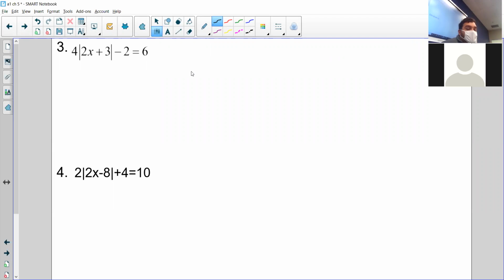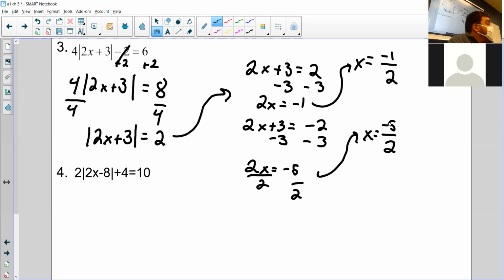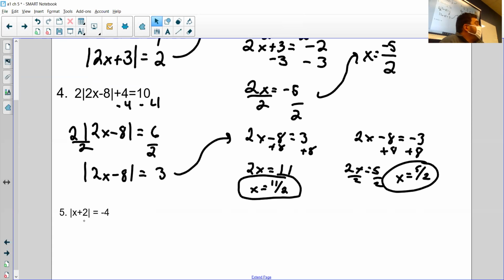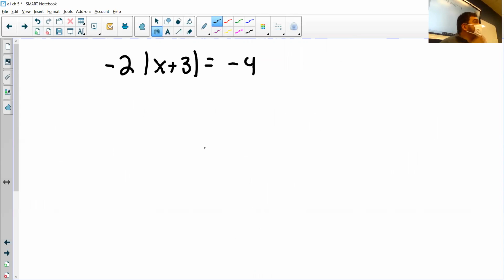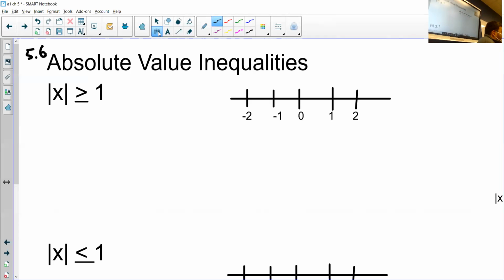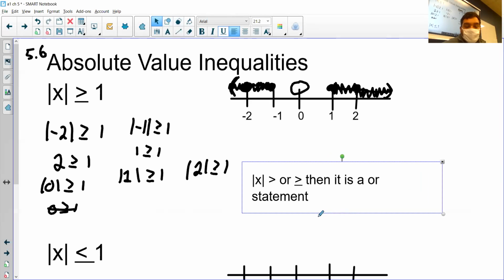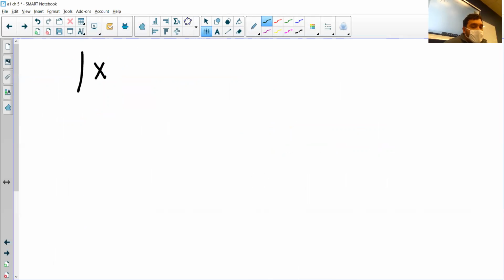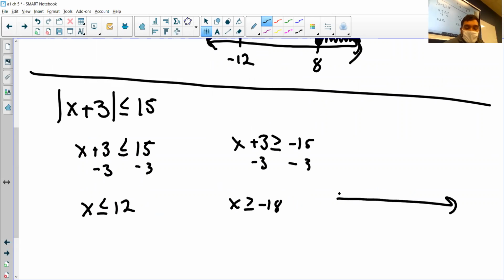5 6 Abs Inequlities